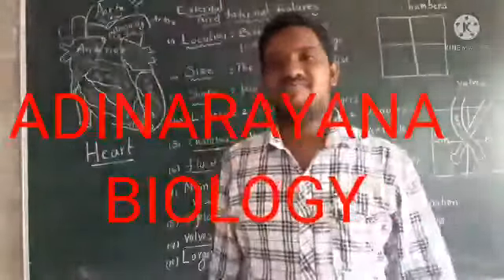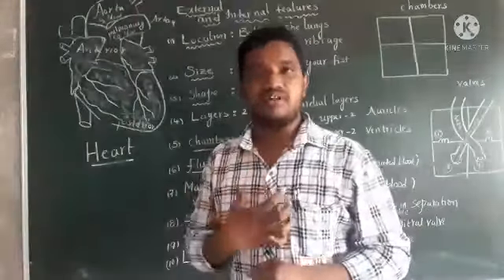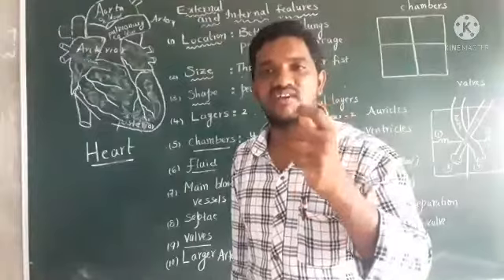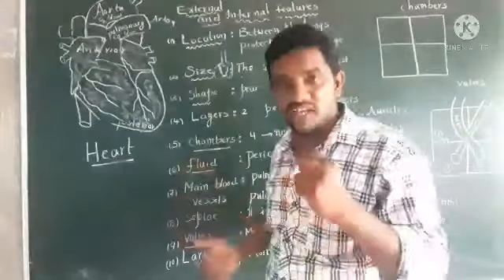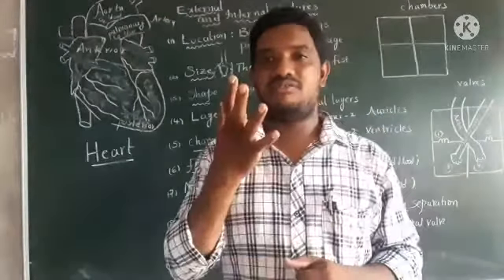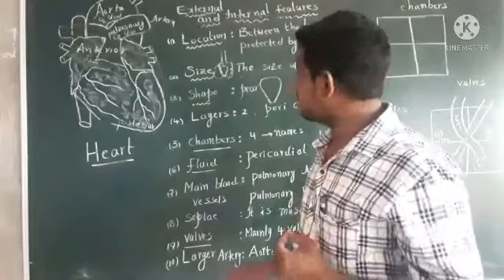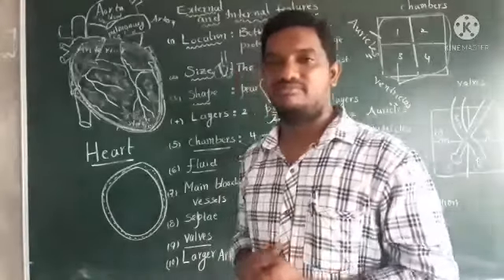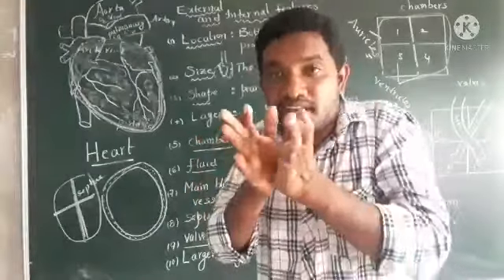External and internal features of heart